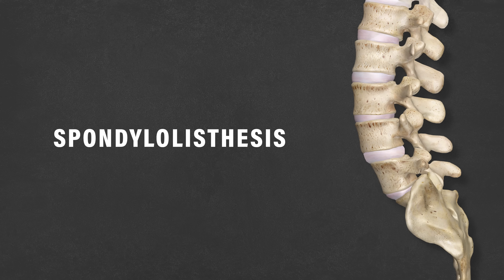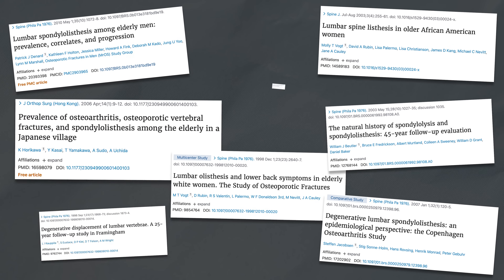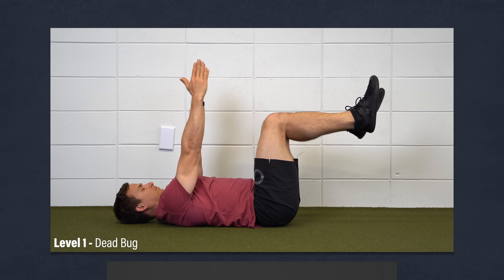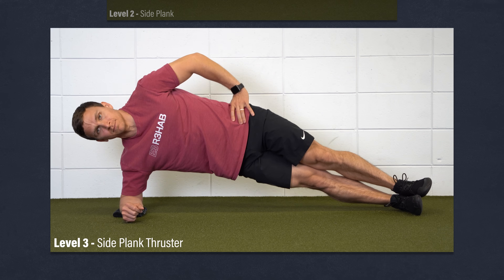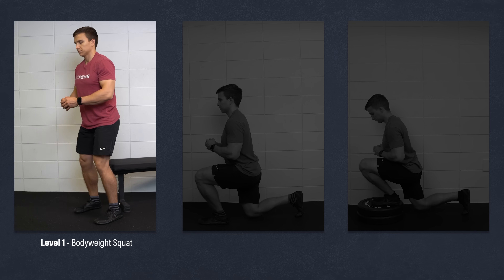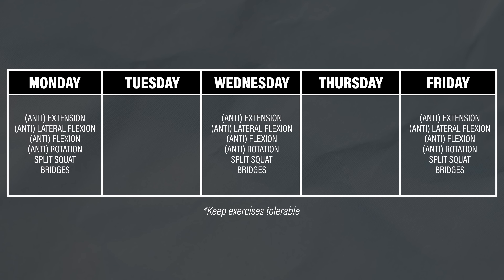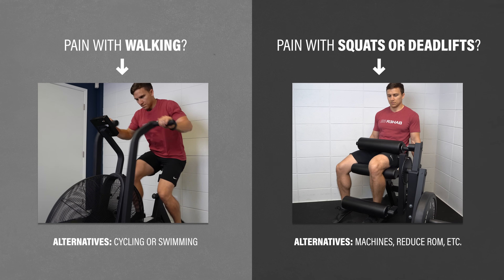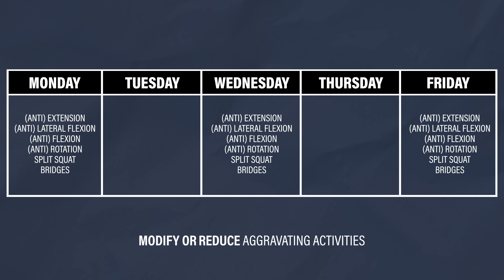Lumbar Spondylolisthesis Rehab (Education | Exercises | Surgery | Myths)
In this video, I discuss lumbar spondylolisthesis and provide a comprehensive framework for rehab, including exercise progressions with sets and reps.

Intro (0:00)
Spondylolisthesis (0:10)
Exercise Rationale (1:50)
(Anti) Extension (3:34)
(Anti) Lateral Flexion (4:41)
(Anti) Flexion (5:20)
(Anti) Rotation (6:01)
Split Squats (6:40)
Bridges (7:25)
Guidelines, Not Rules (7:53)
Activity Modifications (8:43)
When Should You Get Surgery? (9:27)
Summary (10:57)